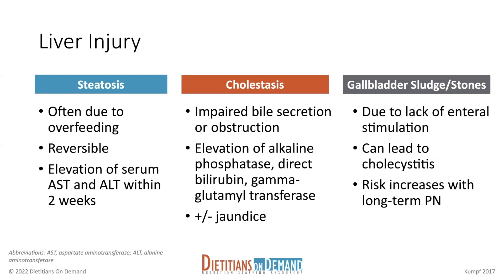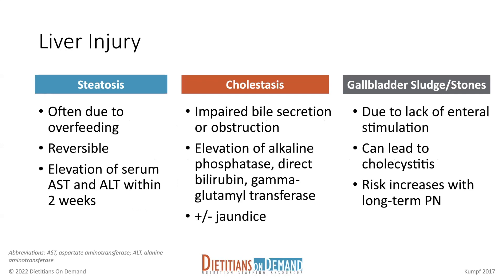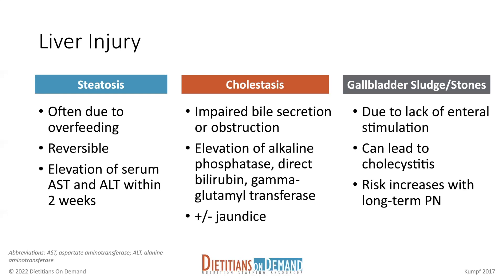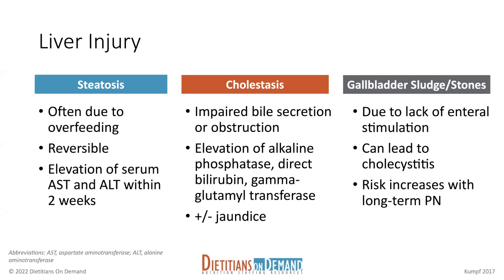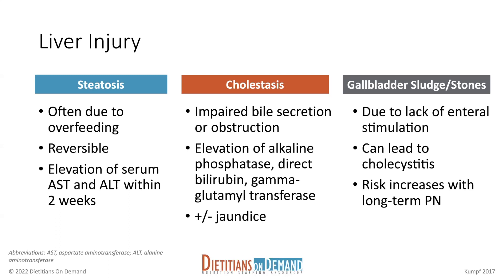Troubleshooting Your Nutrition Support Patient Webinar Preview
Nutrition support allows for some of the most customizable nutrition interventions. But what happens when things go wrong? The patient is vomiting, a tube is clogged, or blood glucose readings are off the charts. If you’ve tried everything, this webinar will bulk up your toolbox and prepare you for just about anything.